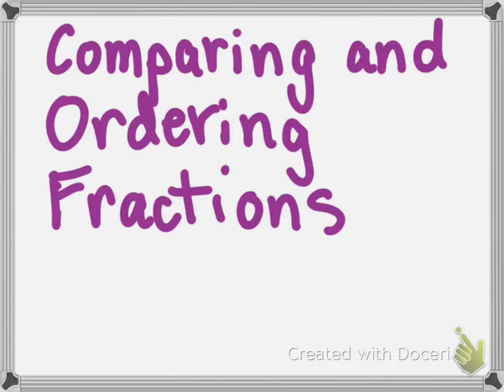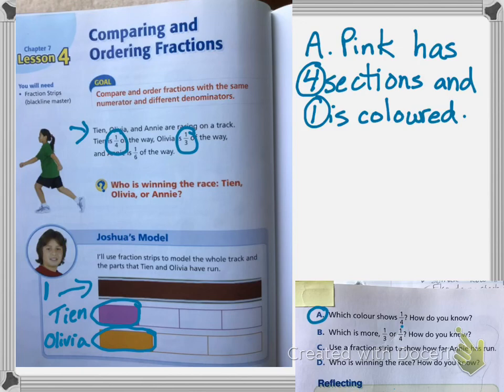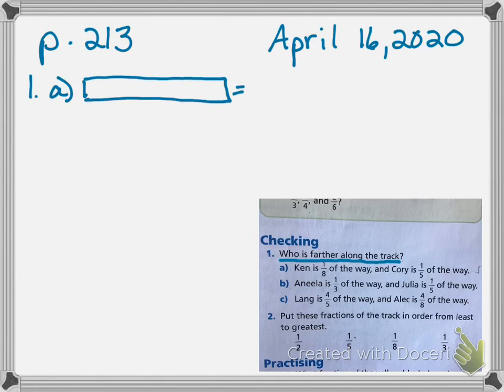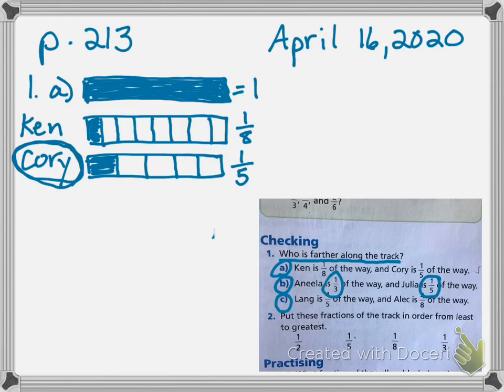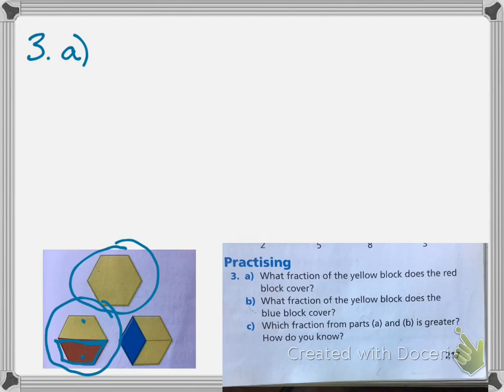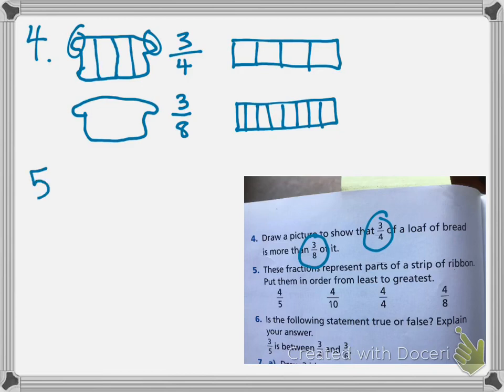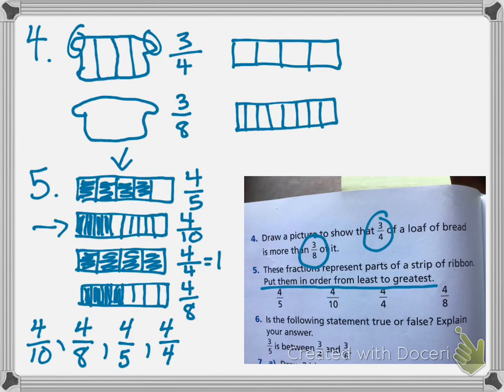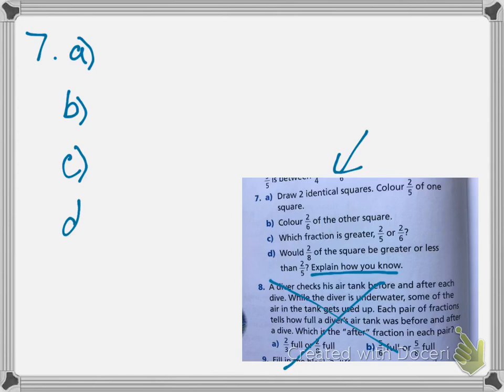Comparing and Ordering Fractions